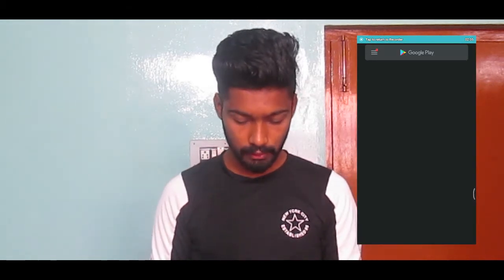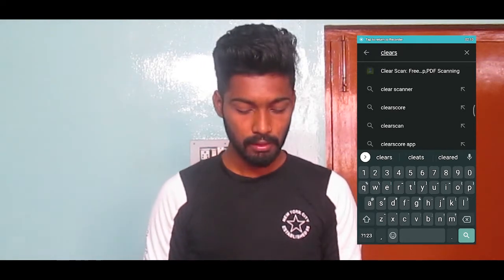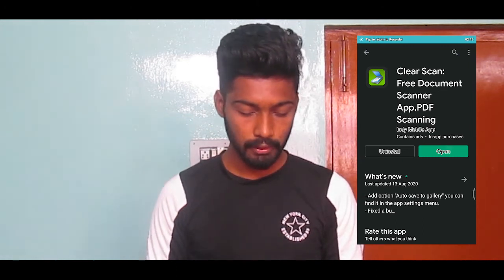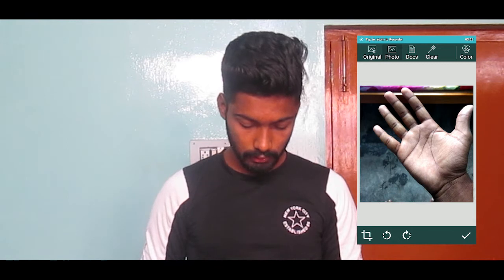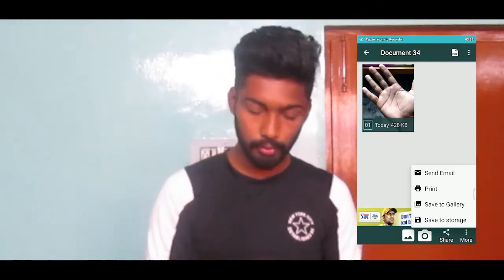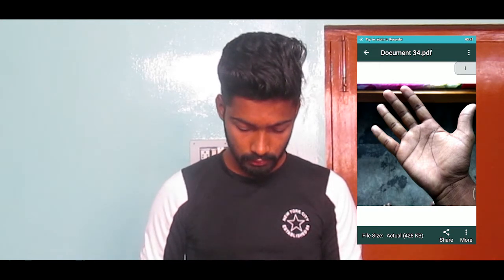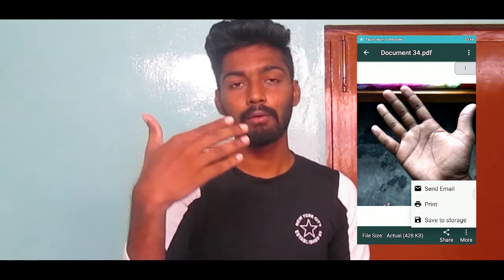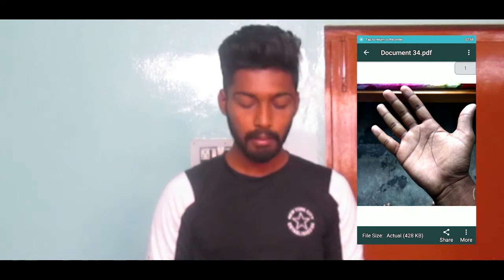How to Convert Image to PDF in Android | Tamil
Convert your image to pdf it's so easy way to do...
no watermarks in your doc

I use the emulator for playing a mobile game like PUBG
I recommend this emulator Just download and enjoy your mobile games on your computer/laptop